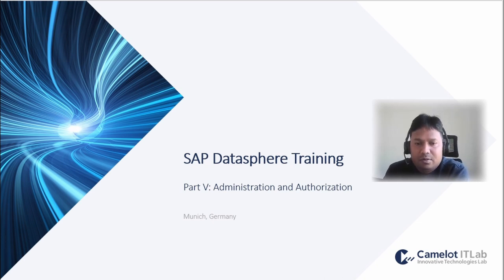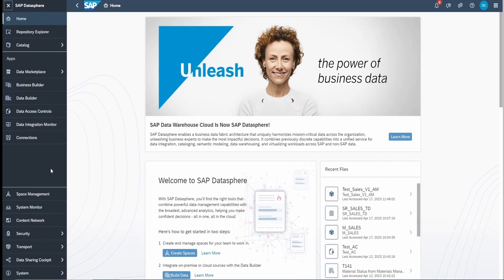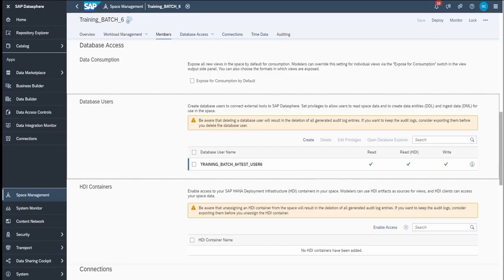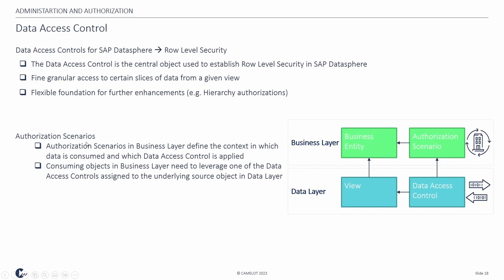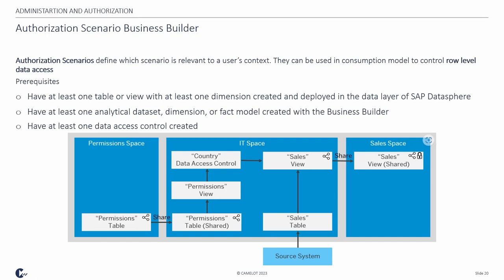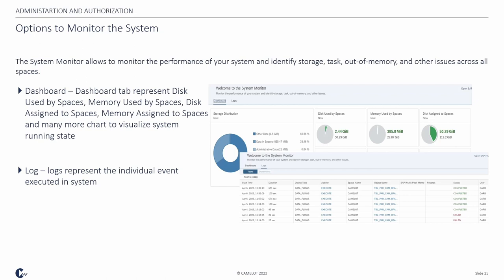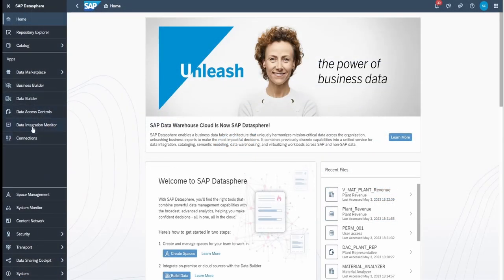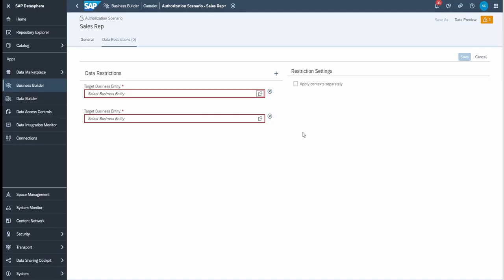Camelot SAP Datasphere Training - Part 5 - Administration & Authorization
Safeguarding your data with robust security measures, Datasphere offers features like data encryption, access controls, and compliance certifications to ensure constant protection and peace of mind. The fifth video in our complimentary training program provides valuable insights into the Administration and Authorization aspects of Datasphere, shedding light on how to effectively manage and control access to data within the platform.

Timecodes
0:00 - Introduction
0:59 - Space Management
14:12 - Administration & Autorization
22:28 - Roles and SSO Setup
27:11 - Content Network
30:43 - Best Practice & Deployment Strategies
46:46 - System Monitoring